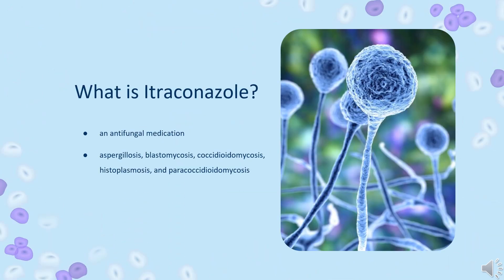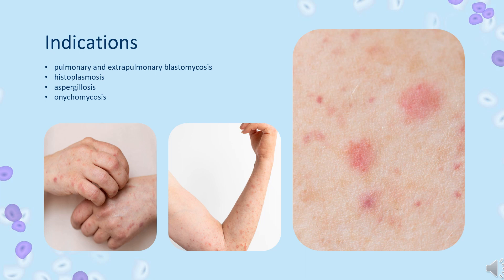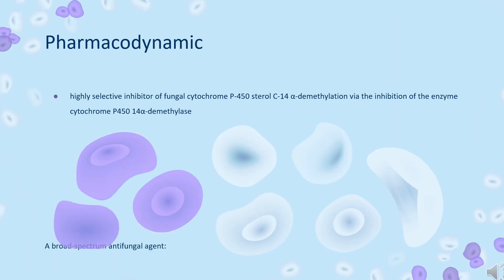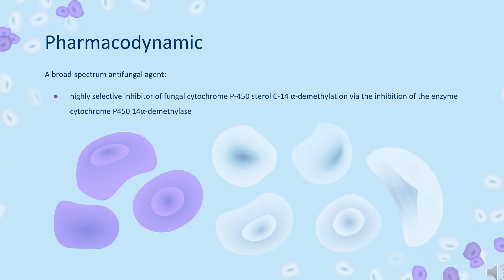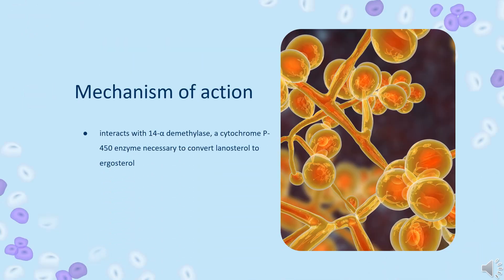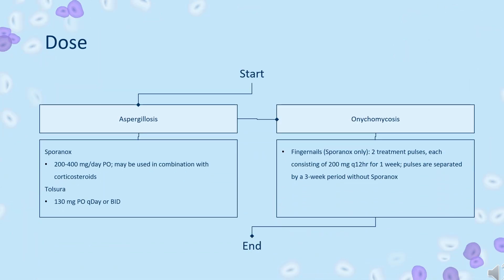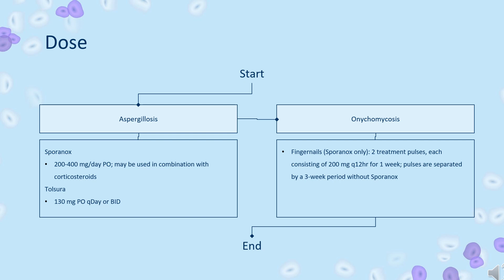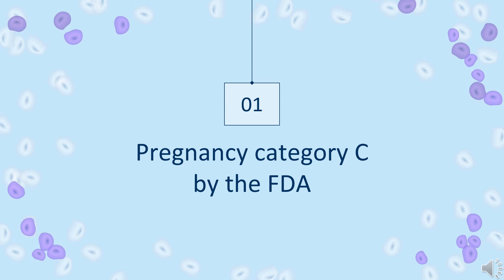itraconazole | Uses, Dosage, Side Effects & Mechanism | Sporanox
Itraconazole is an antifungal agent used for the treatment of various fungal infections in immunocompromised and non-immunocompromised patients, such as pulmonary and extrapulmonary blastomycosis, histoplasmosis, and onychomycosis.

In this video, let’s find found:
What is itraconazole?
What is itraconazole used for?
Contraindication
What are the side effects of taking itraconazole?
How does itraconazole work?
How to use itraconazole?

📚 Sources / References
•  Medication information (uses, pharmacodynamics, mechanism of action, half-life):